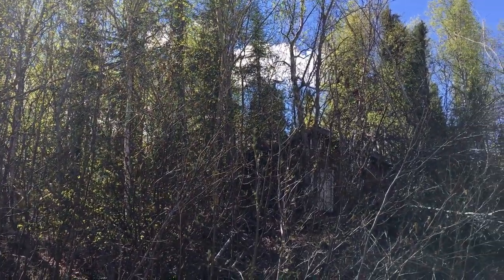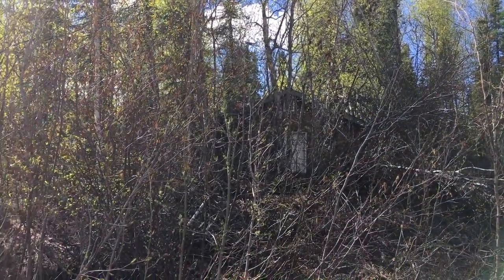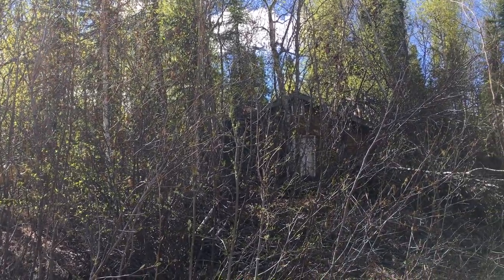Alaska Drilling life in the bush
trip to takotna Alaska drill rig flown in by C130 air craft